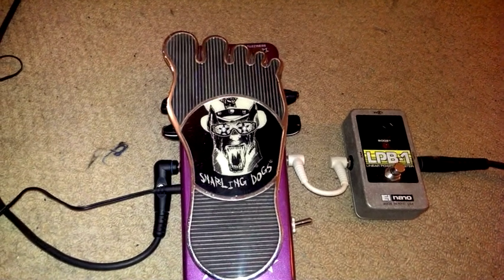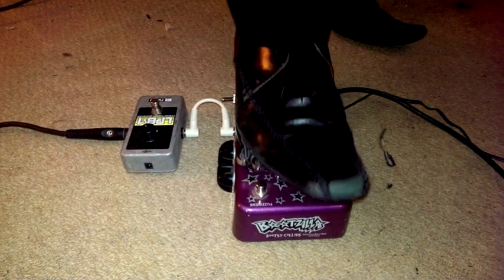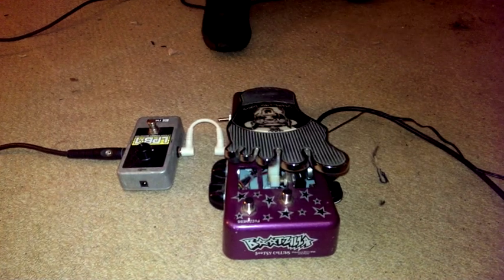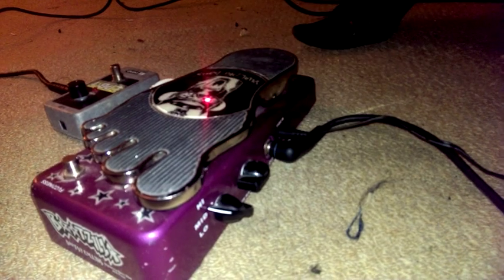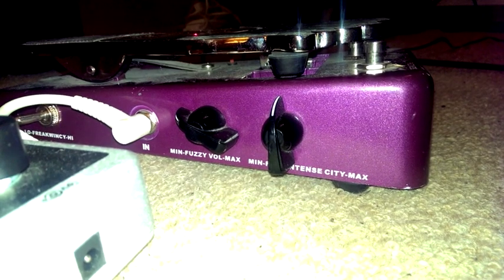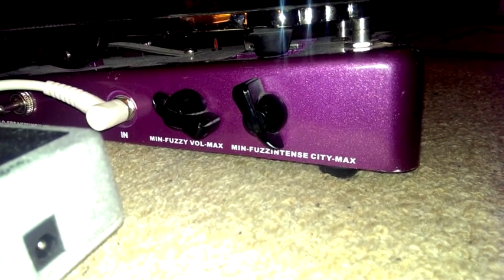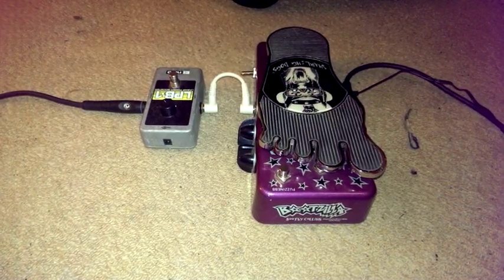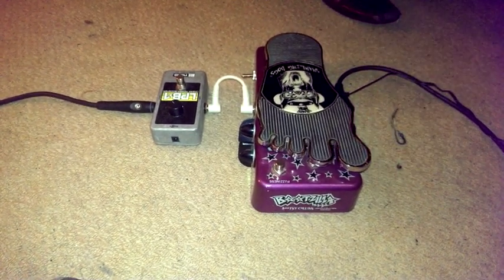Snarling Dogs Bootzilla Fuzz Wah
Funky fuzz and wah tones ahoy! Not surprising when you're looking at Bootsy Collins' signature pedal. Although it's designed for bass it works great on guitar as the wah is very controllable with it's selectable ranges and optional volume boost and the fuzz side is super thick and likes being driven by other pedals. A bit of a unsung hero, this is a wah that can do funky and dirty in equal measure!

Gear used:
Fender MIM Strat (Seymour Duncan JB Jr in the bridge, Lace Sensor Blue in the neck, Middle is stock) into an LFB-1 (sometimes) and then into the Bootzilla, into a Laney VC30 2x12, mic'd with a SE Electronics R1.